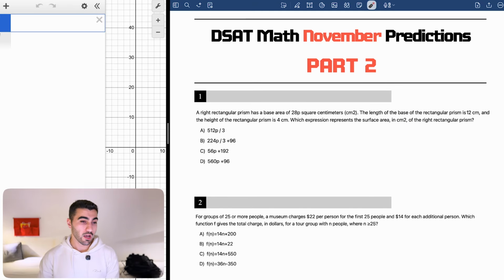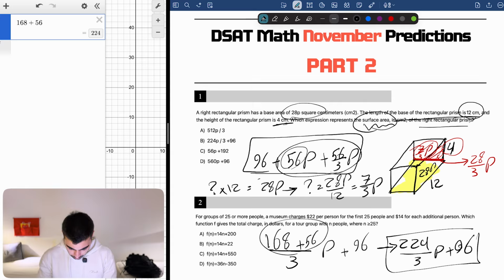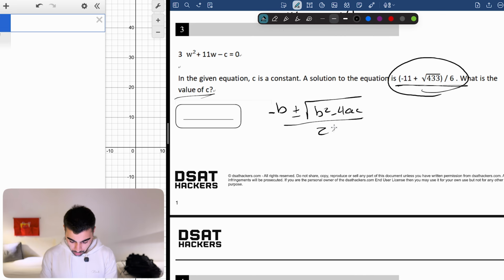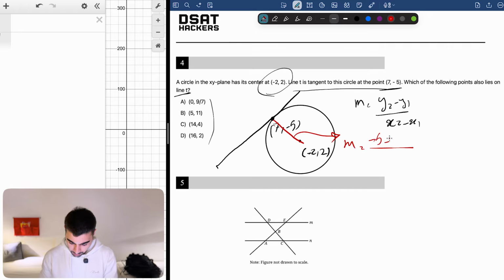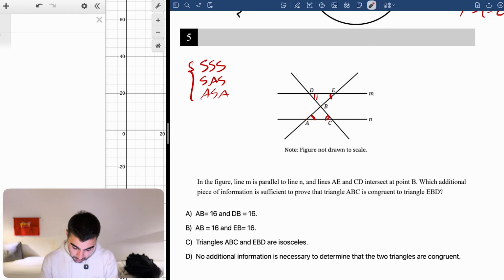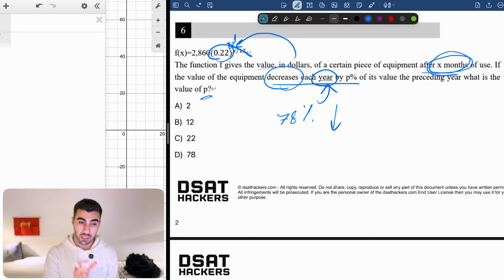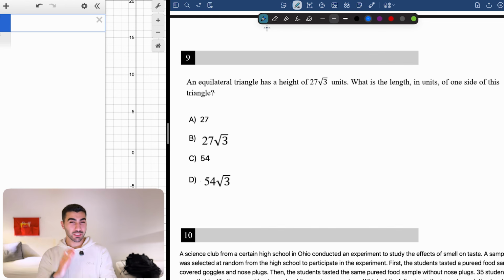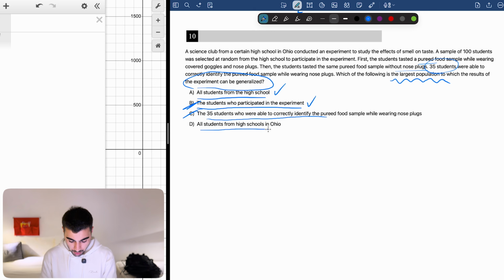November Predictions - 10 Questions You MUST Know!